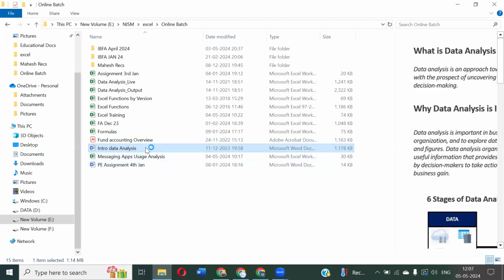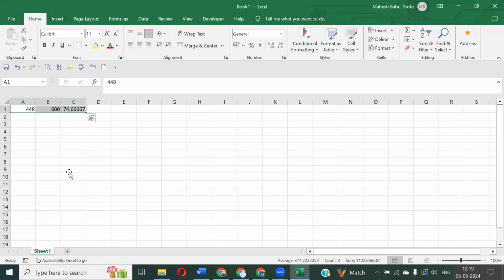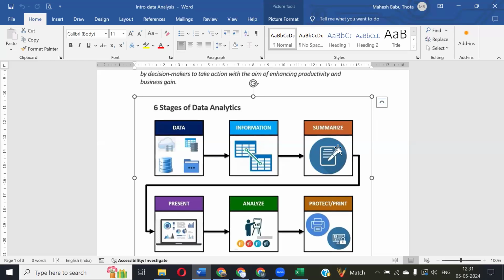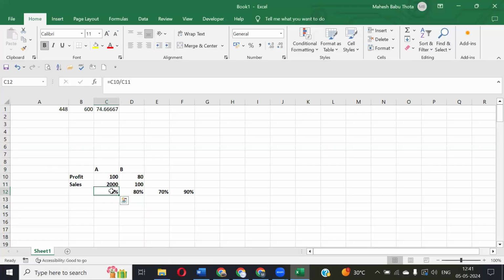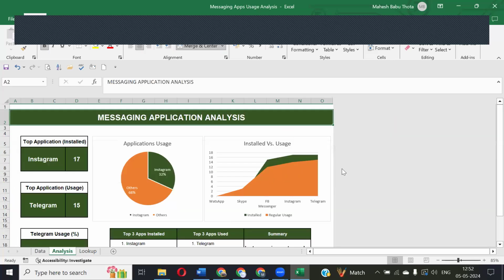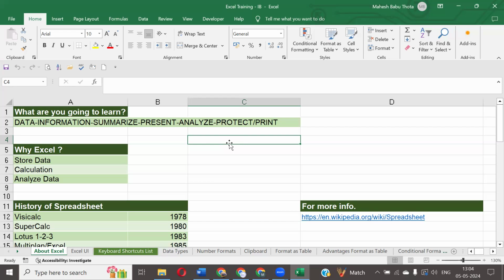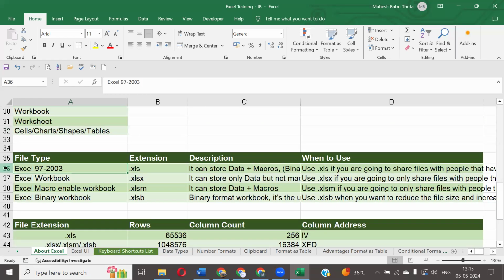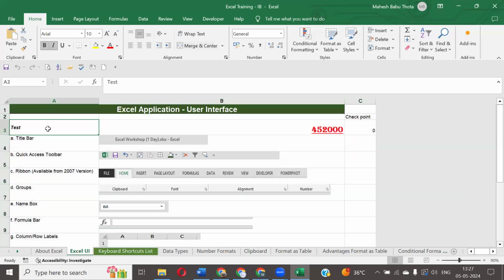JK ex 1